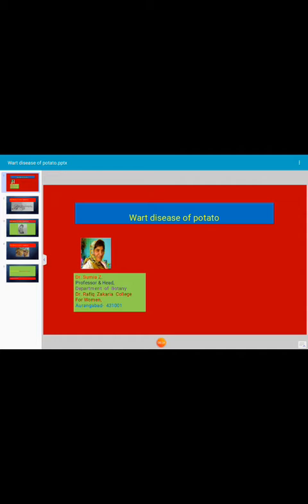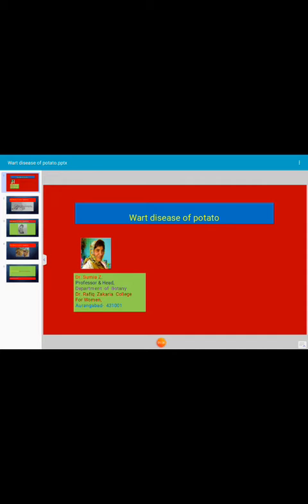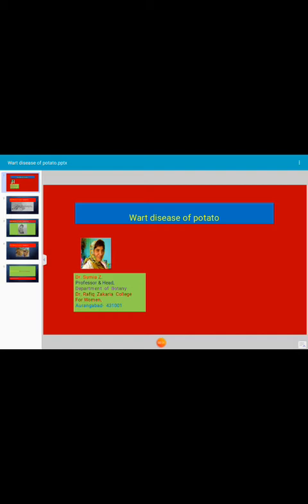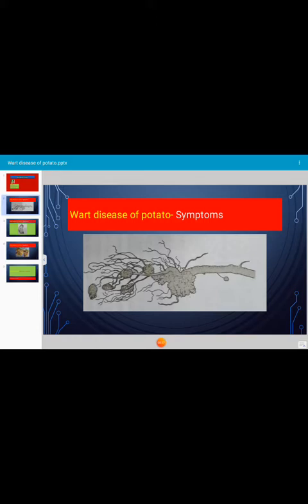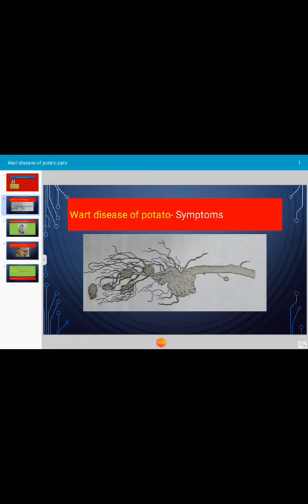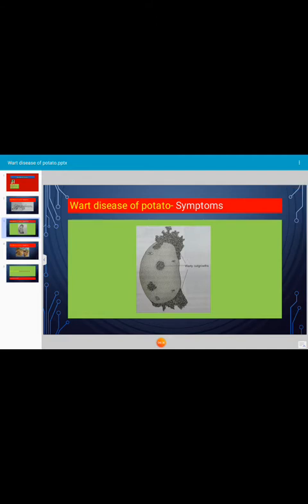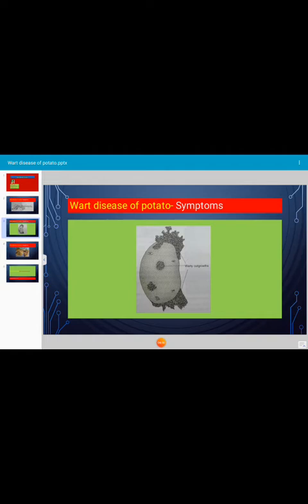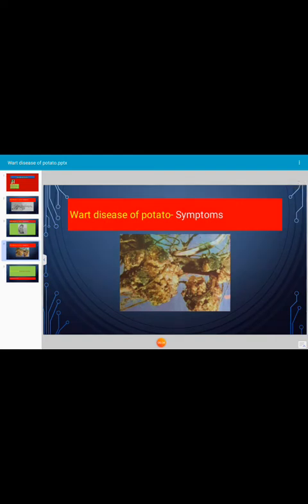Wart Disease of Potato, Plant Pathology, M.Sc. Botany